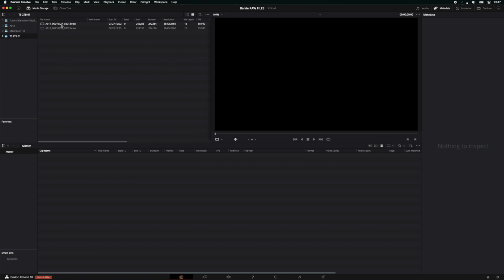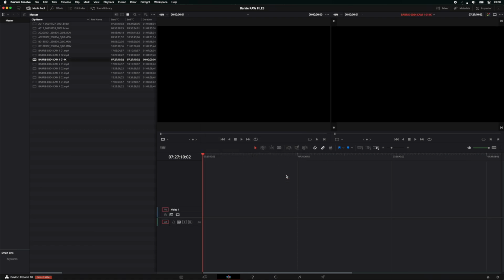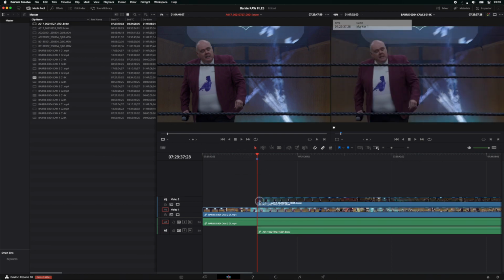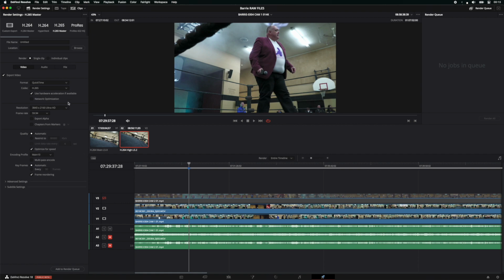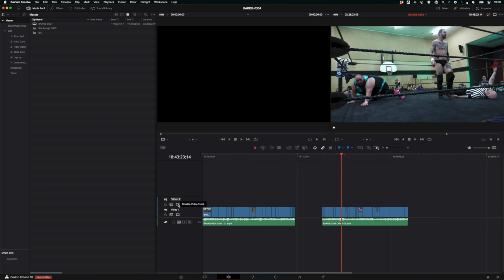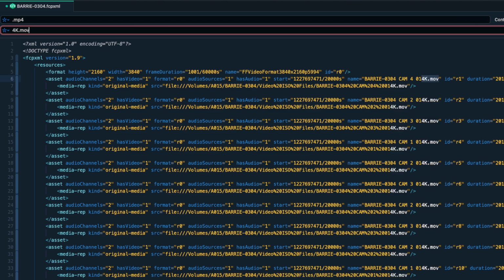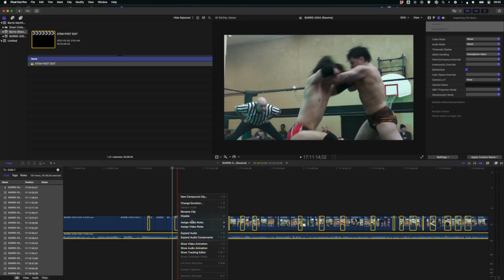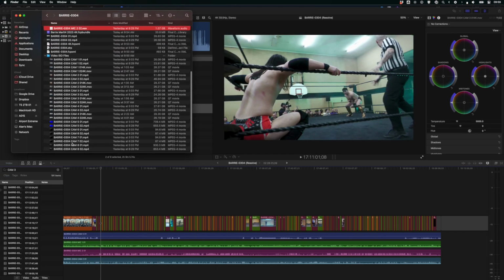ATEM to Final Cut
How to move your ATEM ISO Resolve projects to Final Cut while also upgrading the ISO recordings to 4K directly from your non-BlackMagic cameras.